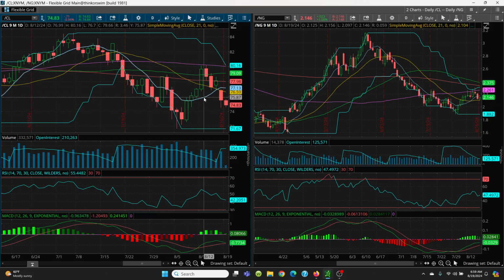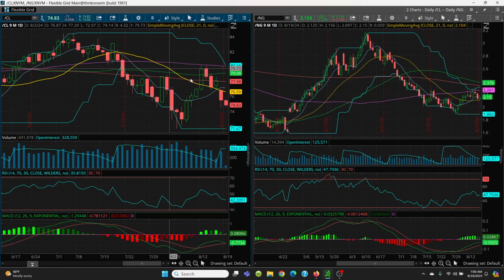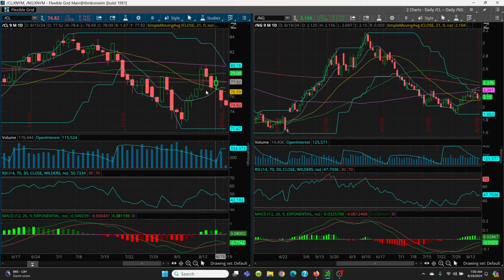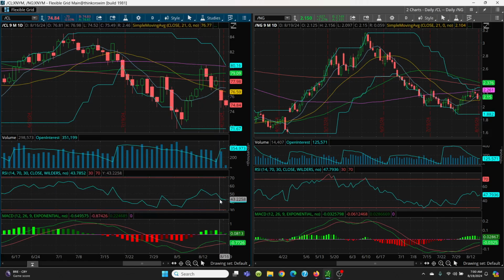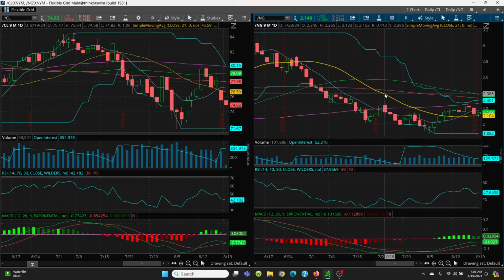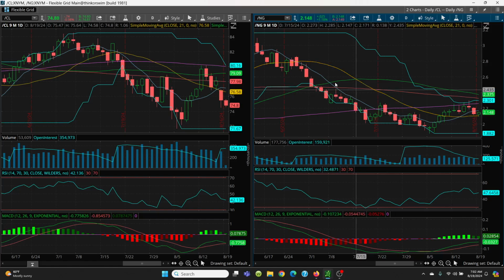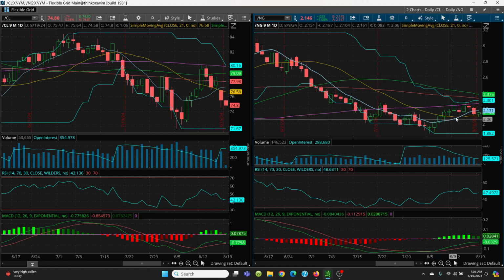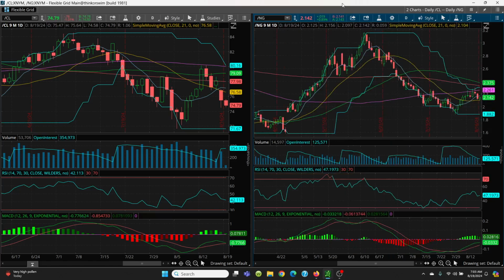2024 08 19 - Crude Oil / Natural Gas - Technical Analysis